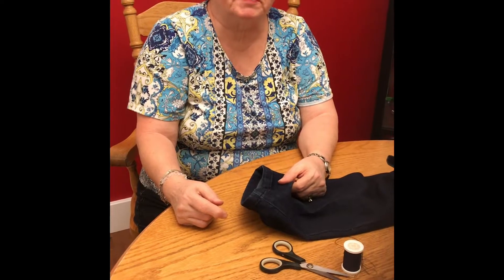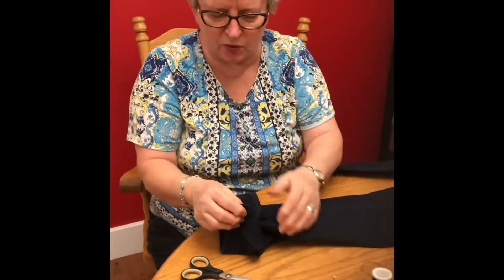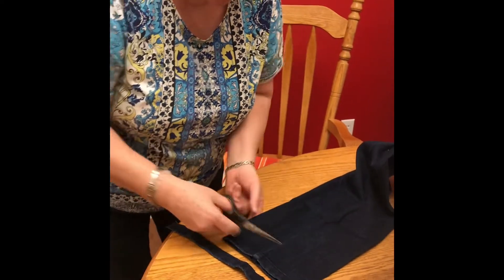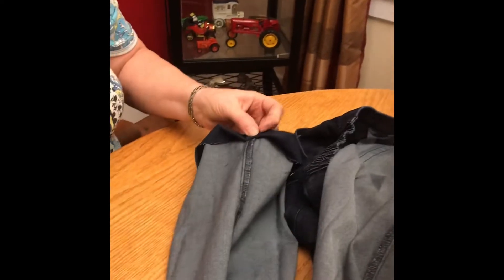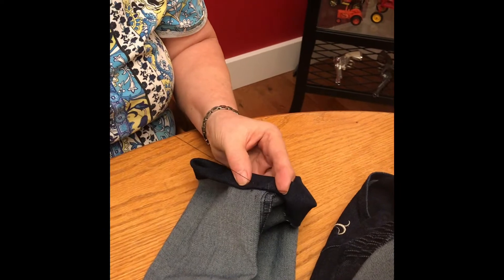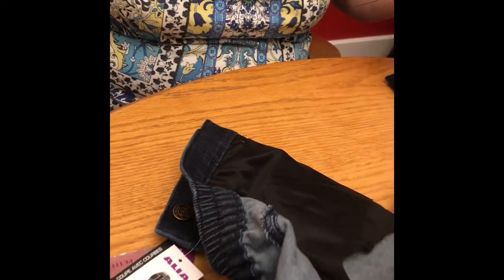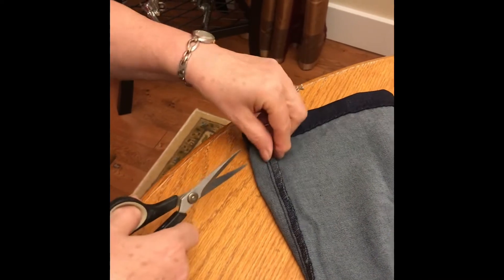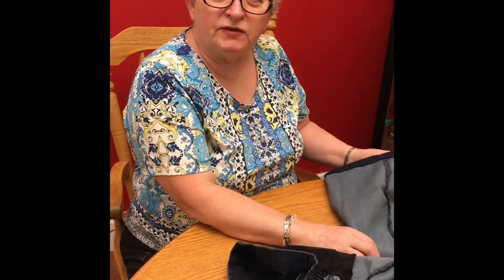Part 1 Vibank Library of 3 Part Sewing Series for Beginners - Shortening and Hemming Jeans